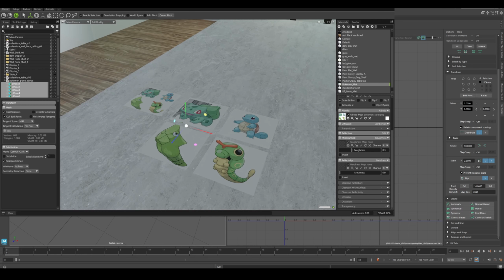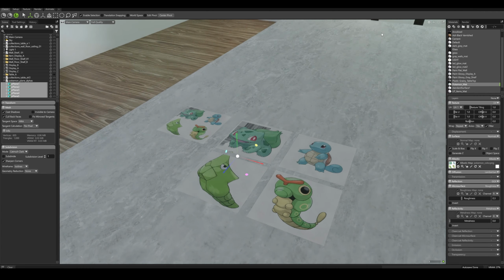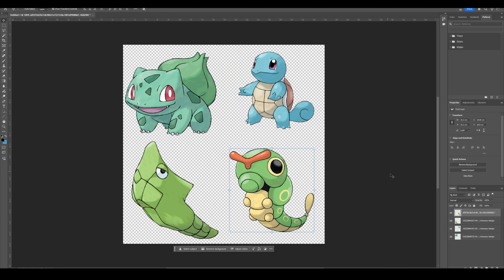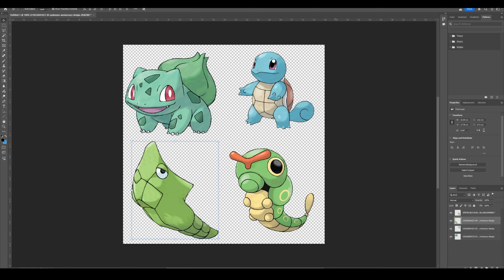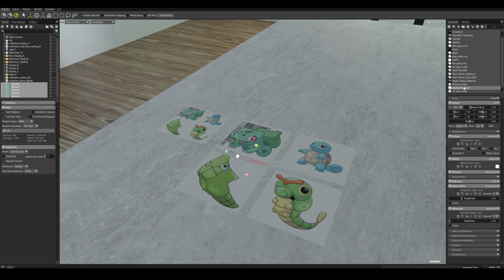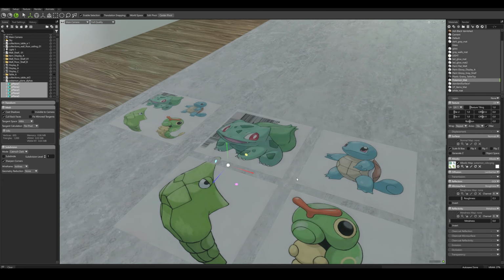How to Use PNGs with Transparency in Marmoset Toolbag 5 (Quick Guide)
Struggling to get PNG images with transparency working in Marmoset Toolbag 5? In this quick tutorial, I’ll walk you through the exact steps to properly set up a PNG with alpha so it displays correctly in your scene. Whether you’re adding decals, UI graphics, or transparent textures to your models, this guide will help you get everything working smoothly. Perfect for beginners and anyone looking to save time while visualizing assets.